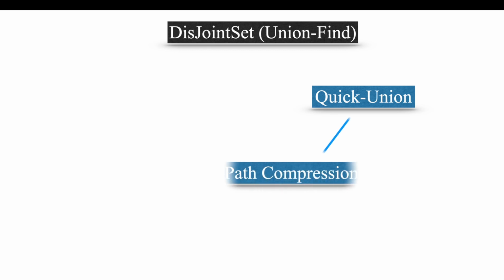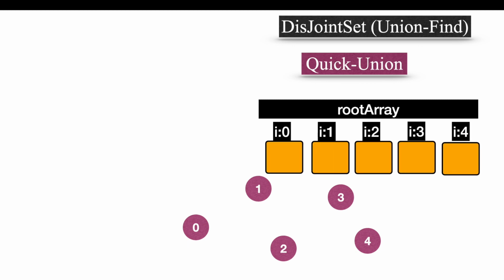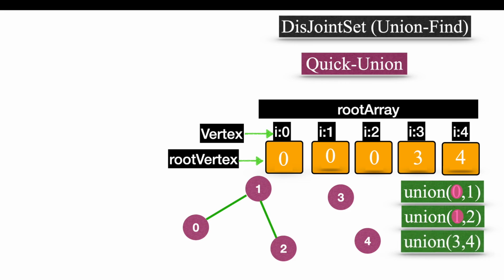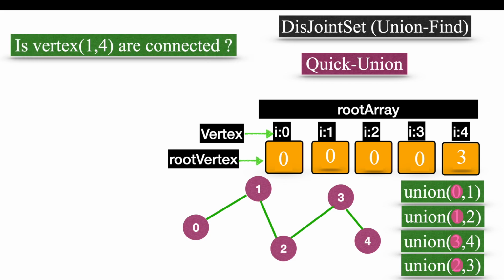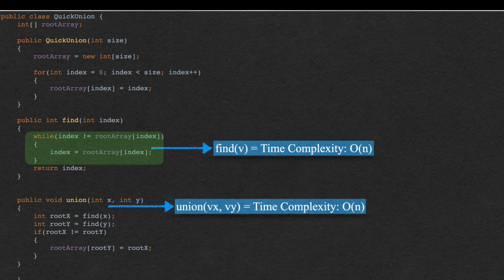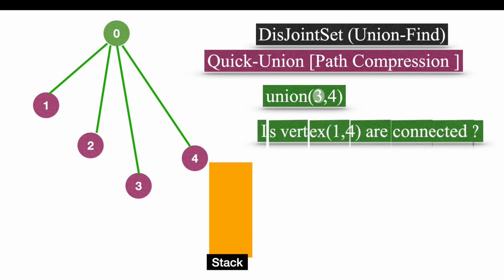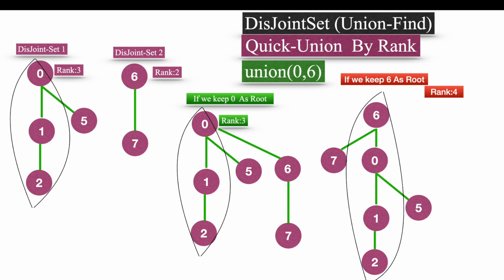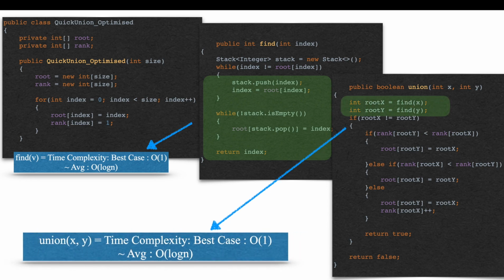GRAPH | DisJointSet- QuickUnion